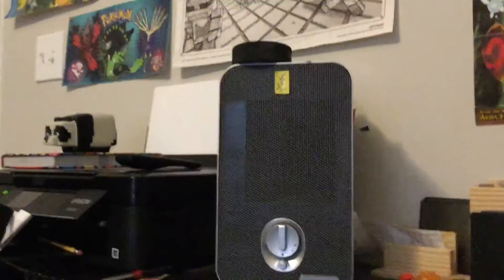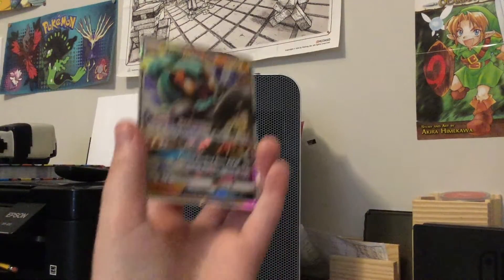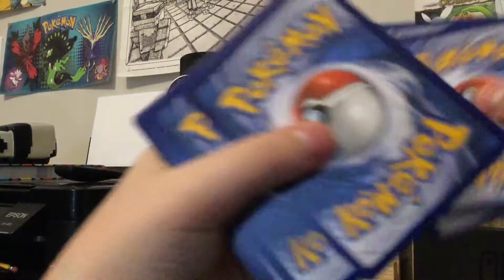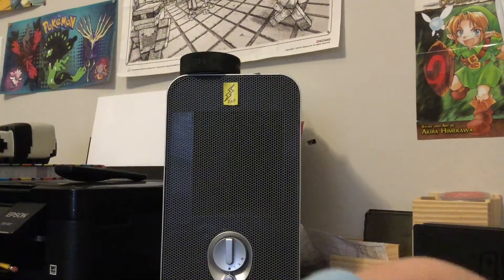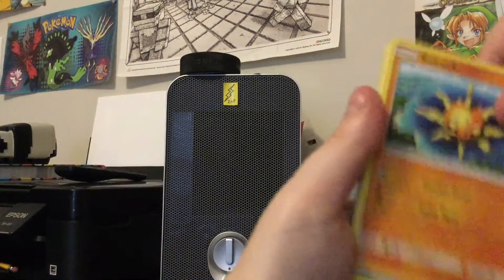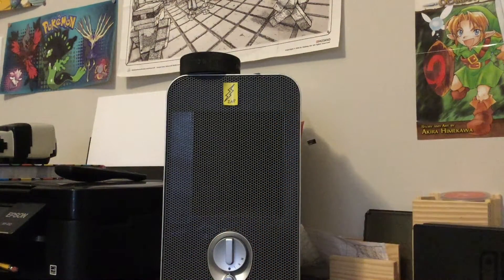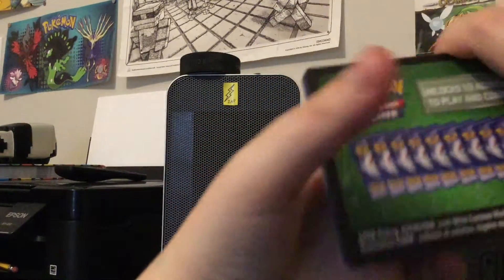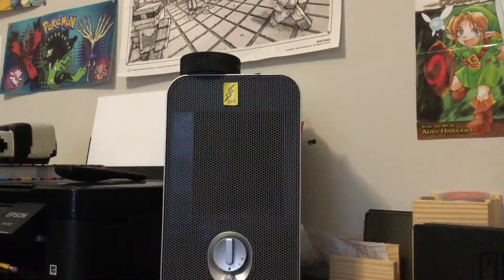Pokemon marshadow tin unboxing